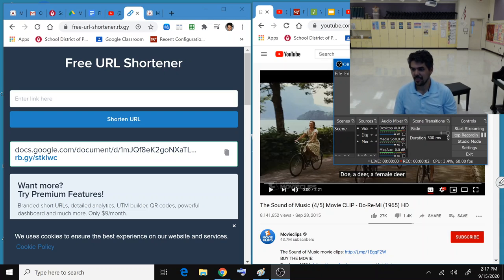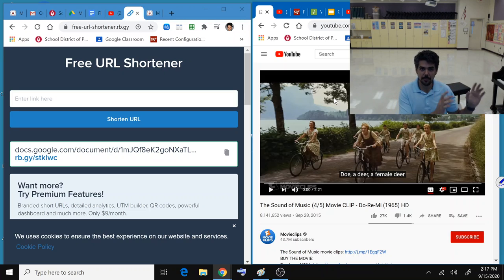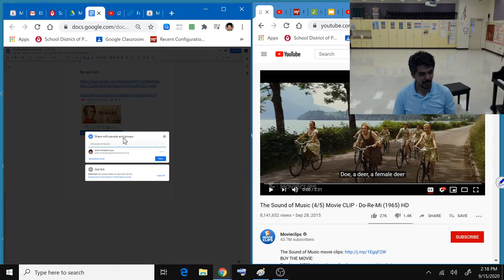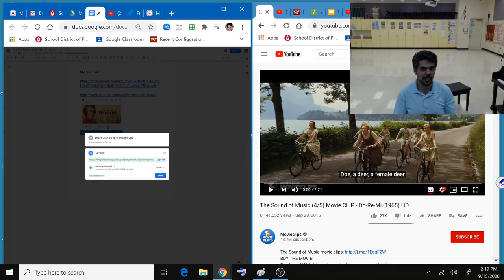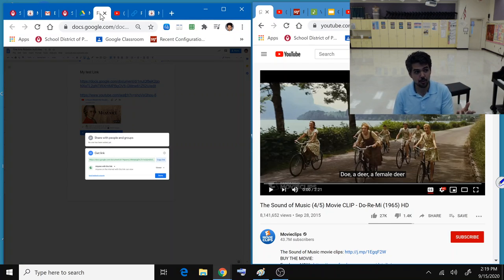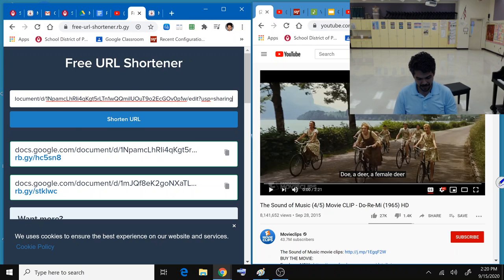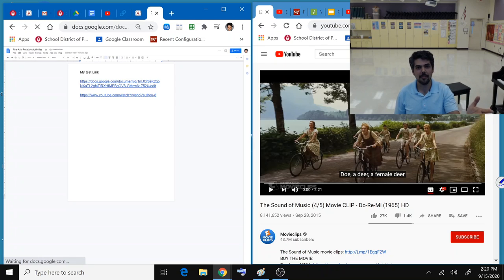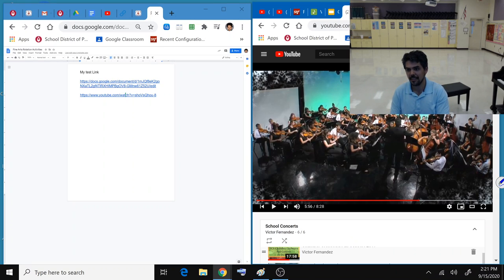Fine arts teacher? Pushing into academic classes? TRY THIS!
In this video I will explain:
1- How to shorten a link using two methods
2- How to change Google document sharing preferences
3- Quickly access your teaching documents when using another teacher's  computer while respecting the privacy of their google drive or email.